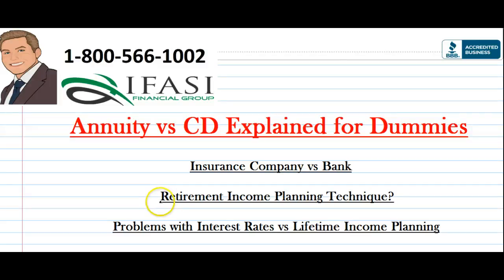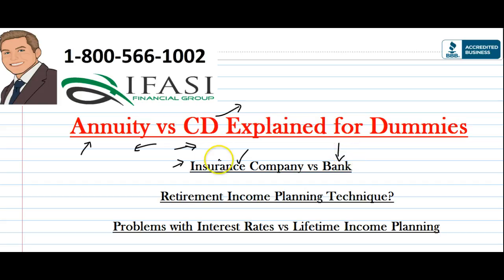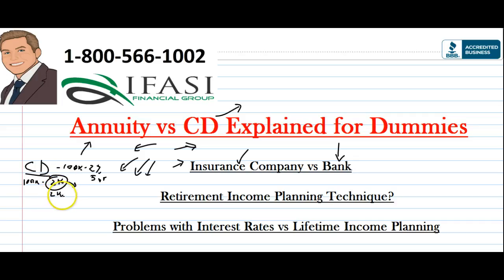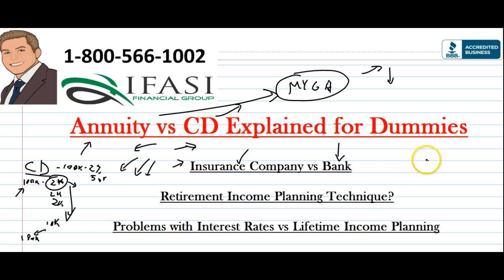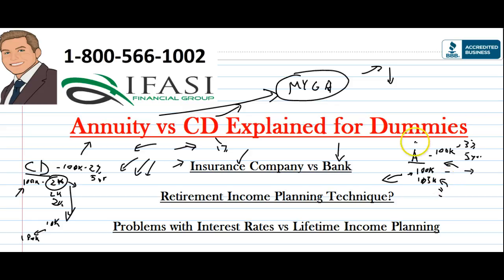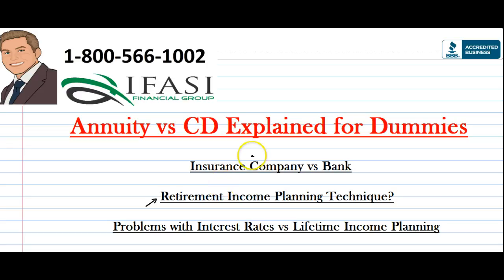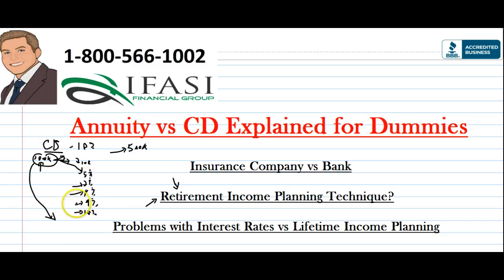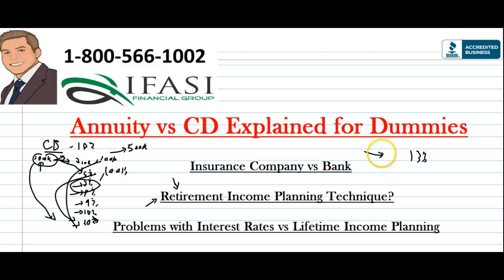Annuity vs CD - Annuity vs CD Explained for Dummies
What are Annuities vs CDs – What is an Annuity vs CD? 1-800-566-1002 . What are the best types of Annuities vs Bank CDs and learn how you can avoid the most common mistakes that individuals have made when looking to purchase an Annuity vs CD.

When it comes to choose of low risk investments that offer a reasonable return, many people find themselves torn between annuities and CDs.
 Annuities are financial products, mostly offered by insurance companies, in which the person taking the annuity gives the company offering the annuities a payment (annuity premium), which is invested by the annuity company, guaranteeing the annuity holder an assured flow of income for a lifetime or up to a pre-agreed annuity expiry date. In some types of annuities, the annuity holder makes regular periodical payments to the annuity company, which the company invests on their behalf, and pays the annuity holder a lump-sum payment upon the maturity of the annuity.
 On the other hand, CDs (Certificates of Deposit) are a form of time deposit, that is, financial arrangements in which the CD holder deposits an amount of money with a financial institution for a fixed period of time at whose end he withdraws the amount he invested plus the interest (usually pre-agreed) it has earned. The earnings on CDs are typically significantly higher than on usual savings, which can be withdrawn on demand.
 As investment options, both annuities and CDs have their unique advantages and disadvantages.
 The main advantage that annuities have over CDs is that annuities typically offer higher returns than CDs. Moreover, some of the guarantees available to annuity holders (like the guarantee of a steady stream of income for a lifetime) are not be available to CD holders. The downside of annuities is their relatively higher risk, at least when compared to CDs. As it were, in most cases the guarantees behind annuities are just backed by the strength of the company offering them, and if the company goes under (which is a real possibility in the current recession), the money annuity holders had put into their annuities also go down with it.
 Turning to CDs, the main advantage that CDs have over annuities is the fact that they offer a lower risk than annuities. This is because, legally speaking, CDs are treated as savings whereas annuities are considered to be investments. Consequently, CDs (being savings) benefit from federal deposit insurance which annuities (being investments) don't benefit from. On the downside though, the returns on CDs tend to be lower than returns on annuities. Moreover, if one opts to cash a CD before its maturity, they are often subject to penalties which can amount to quite significant figures, although most annuities also do charge a 'surrender fee' if the annuity holder opts to prematurely exit from the annuity agreement.

Annuity vs CD annuities
Annuity vs CD income
Annuity vs CD explained
Annuity vs CD reviews
Annuity vs CD review
What is the best fixed indexed Annuity vs CD vs the top immediate Annuity vs CD?